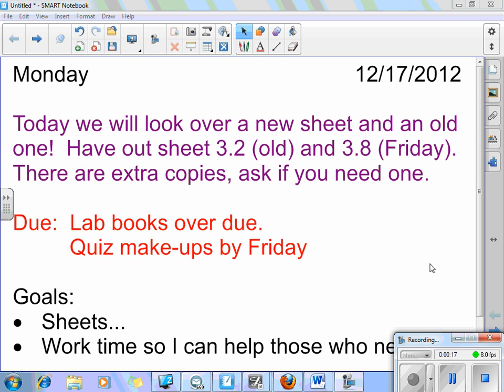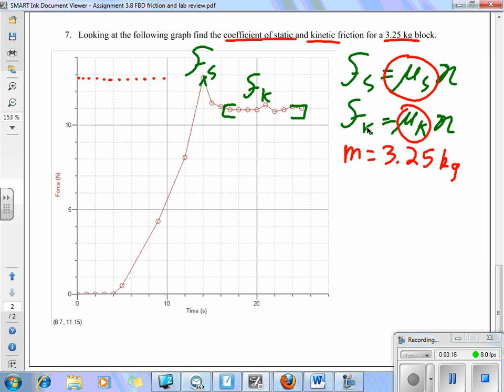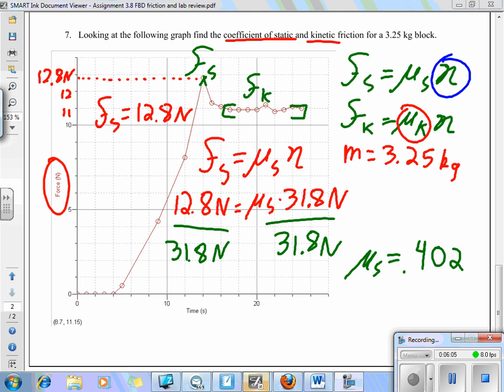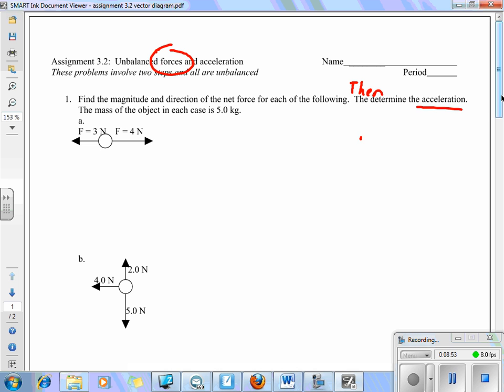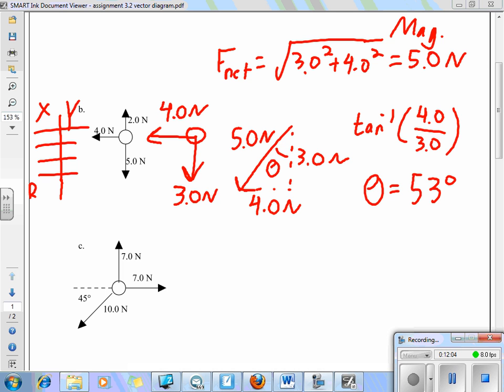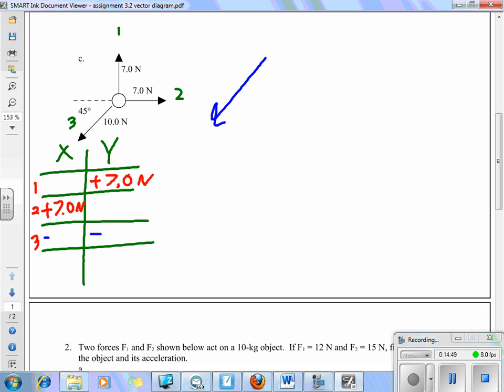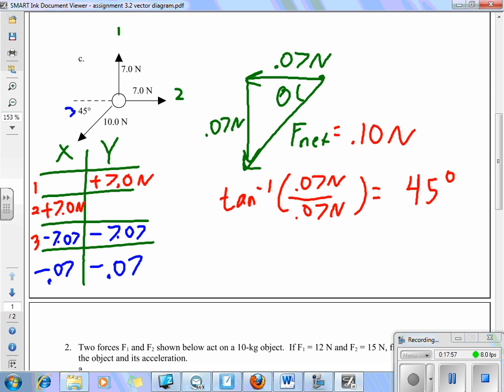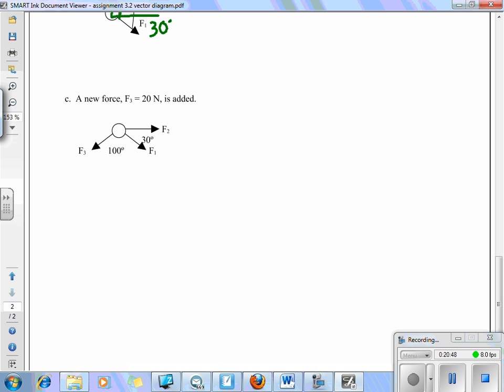Physics - Unit 2: Lesson from 12-17-2012 3.2 and 3.8 help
Sorry I had to leave sick today.  This video goes through what I wanted to help y'all out with and hopefully will make the work easier to do.